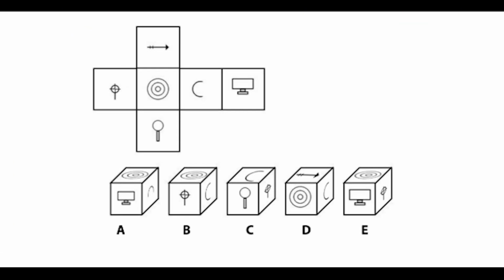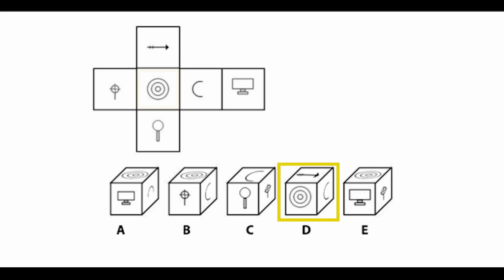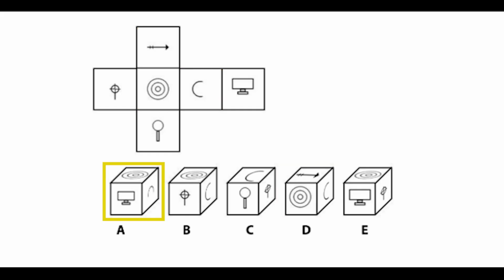3D Cube Net Question Explained Step-by-Step | Fold the Cube & Find the Right Answer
Master cube net folding questions with this clear step-by-step explanation! Learn how to identify opposite faces, visualize cube folds, and choose the correct 3D shape — only on Scholars Tutorial.

3D cube net question, cube folding explanation, 11 Plus non-verbal reasoning, cube net practice, Scholars Tutorial, cube face relation, cube questions for 11+, cube reasoning test, cube folding.

How to solve cube net folding questions?
What are opposite faces in cube nets?